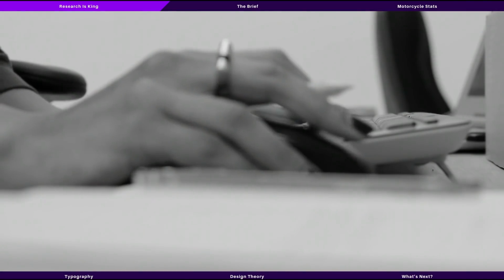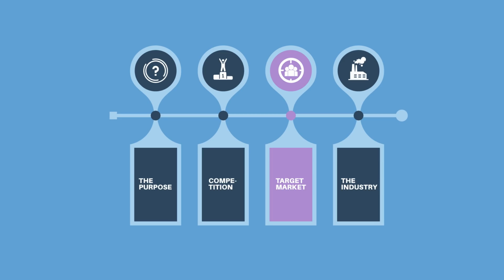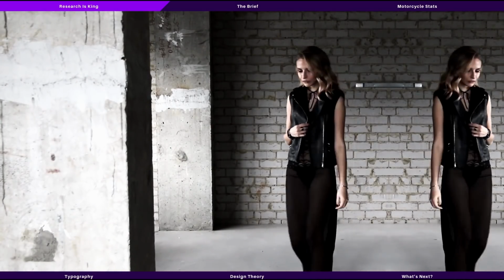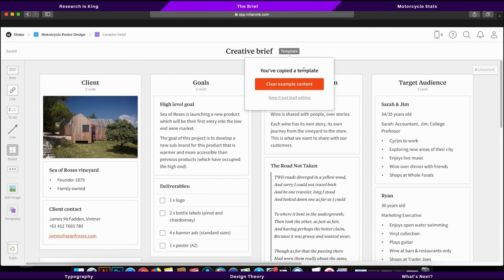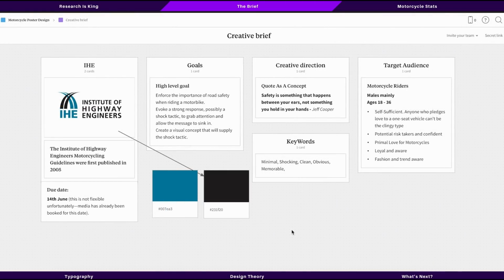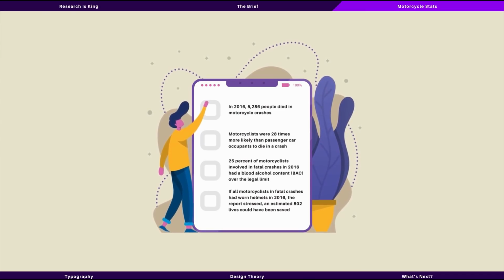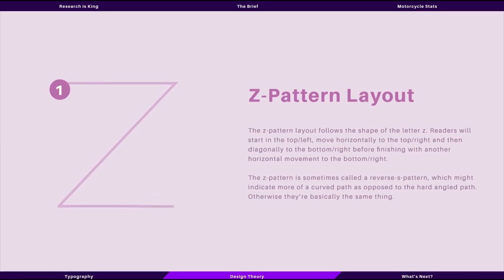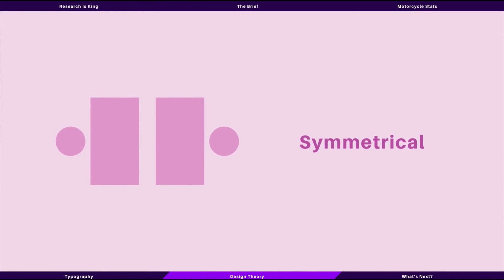Do ONE Thing For BETTER Graphic Designs | My Process Ep1/3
In this video I am going to show you why research is such an important and integral part of graphic design.

Your designs can be elevated and more relevant, when you properly conduct research into the client, the industry and more importantly, the target market.

Remember this is the first of three videos, and in this first video we talk about the importance of research in graphic design. If you follow along and adhere to the information, you can really create better more professional designs. Research is most important in projects such as logo or brand design, but research can and should be undertaken on most graphic design projects, in some way shape or form.

Doing such things as targeting the key market efficiently and understanding the client, will help you create better graphic designs, and that will hopefully answer the question, how do I make better graphic designs. Well this is one method anyway.

1:01 Research
3:37 The Brief
5:30 Motorcycles
7:10 Typography
7:55 Design Theory

MUSIC